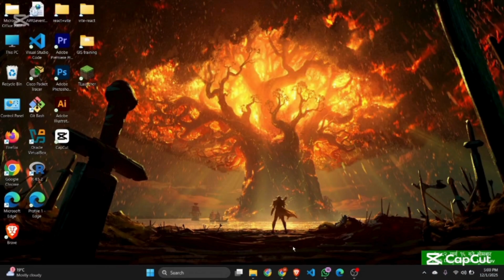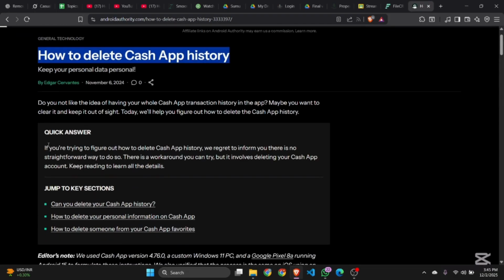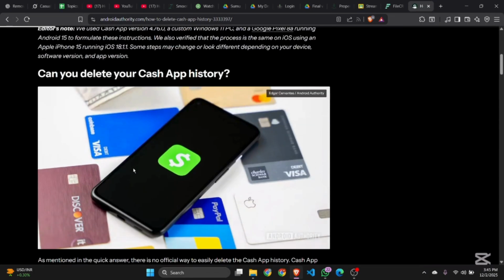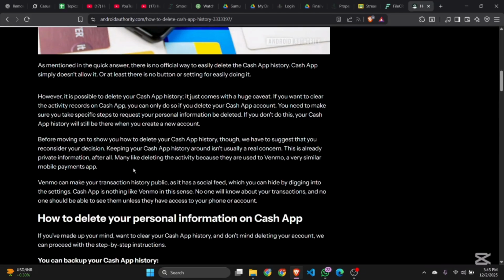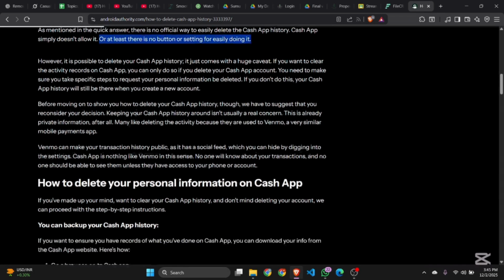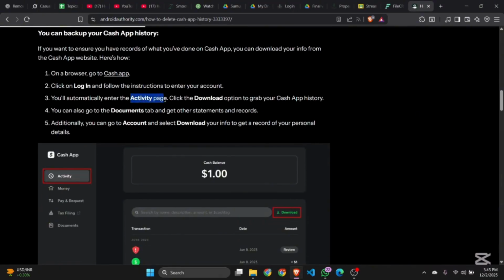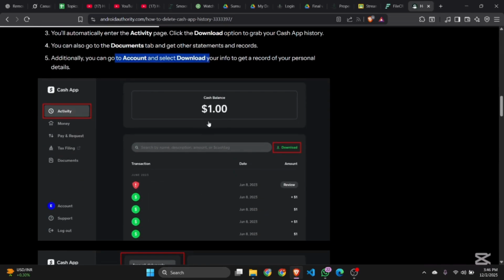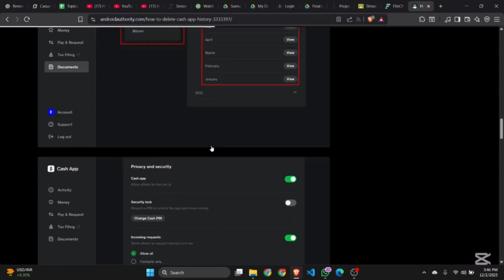Delete Cash App Transaction History on PC – Fast Guide for Windows & Mac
Want to clear your Cash App transaction history quickly on PC? This video shows the fastest method to remove past transactions on Windows or Mac. Perfect for users who prefer desktop banking management.

Timestamps
00:05 – Why Clear Cash App Transaction History on PC
00:20 – How to Delete Transactions on Windows
00:45 – How to Delete Transactions on Mac

Remove Cash App transaction history quickly on PC

Step-by-step guide for Windows & Mac

Avoid mistakes while clearing history

Beginner-friendly desktop tutorial